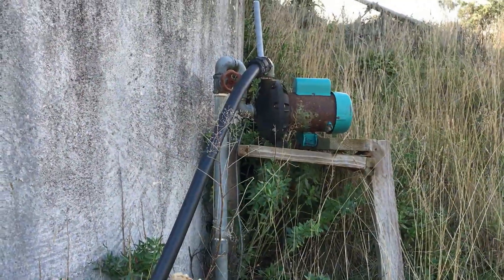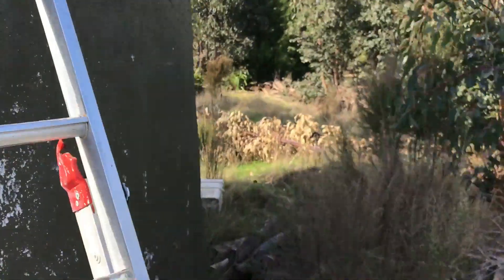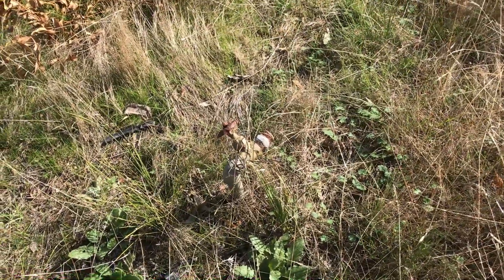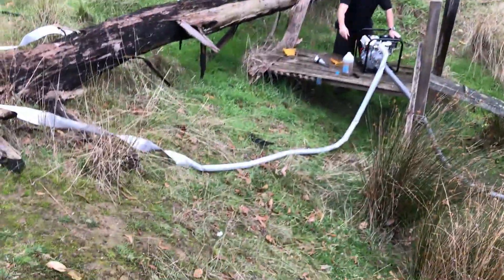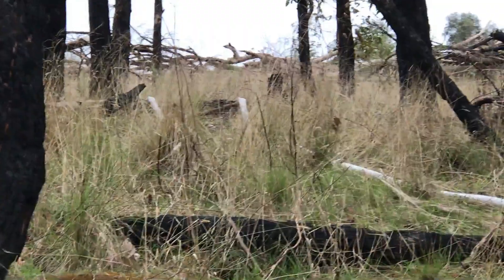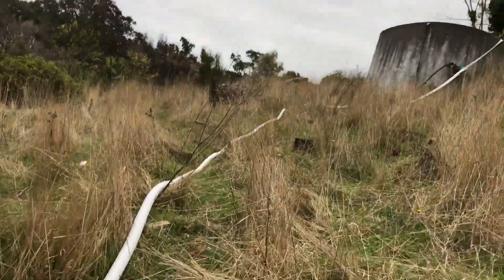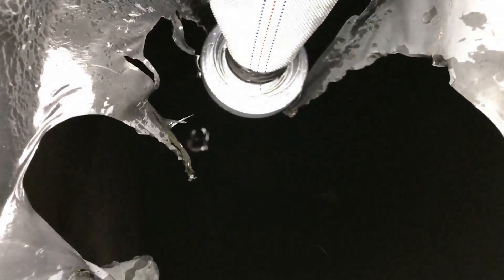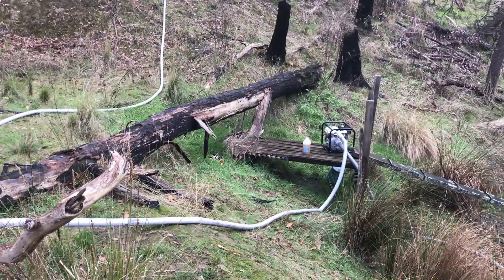Fire Pump Part 4 - Tank Fill Test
The bush fire pump is built and tested.
Time to fill the tanks and pool and ensure they are water tight
Fire Industries Supplies pump MS-H200
Honda GX 200 motor / engine